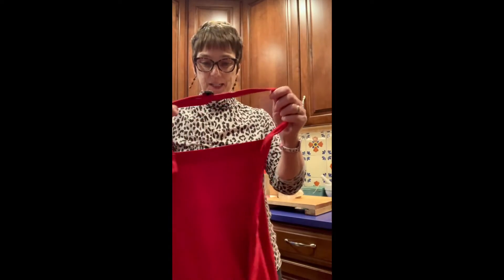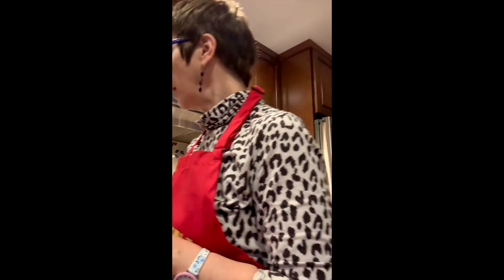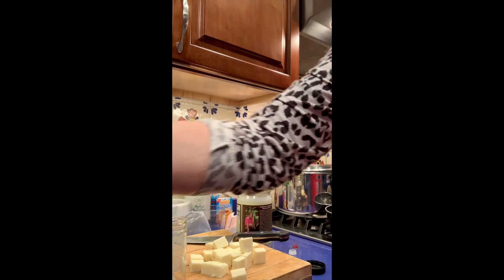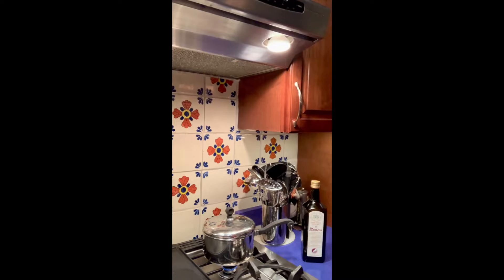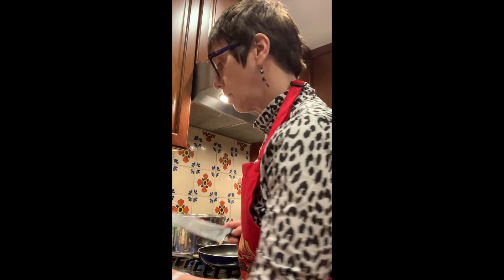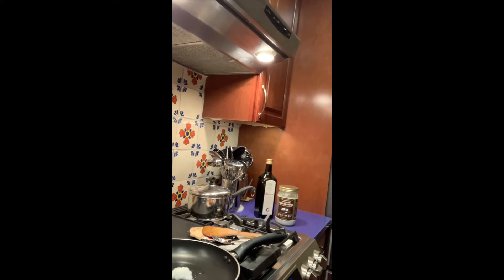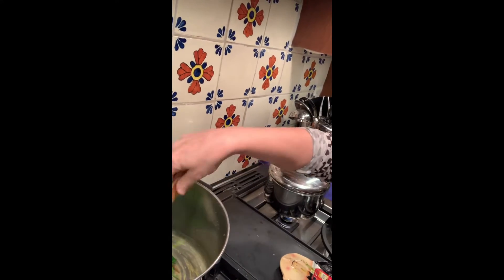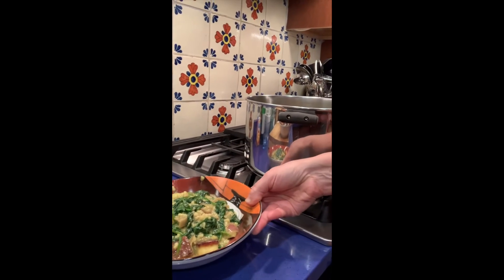Gabi's Saag Paneer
As some of you asked me to share how to make Saag Paneer, here my version of this dish. It's not completely authentic but none the less delicious.
The song you will hear is called "A Song For India" from my CD "Of Sailing Ships and the Stars in Your Eyes"